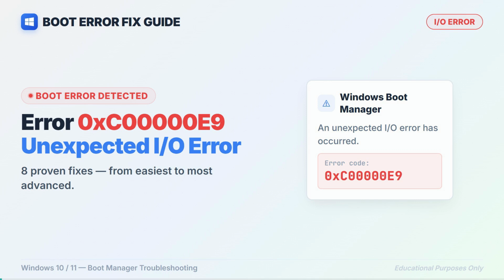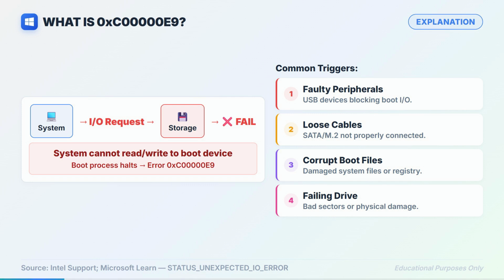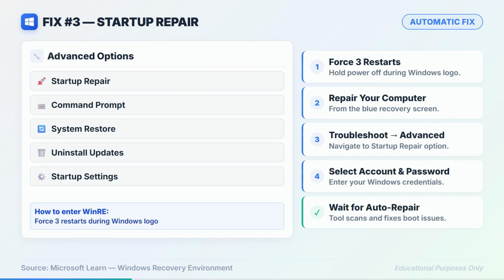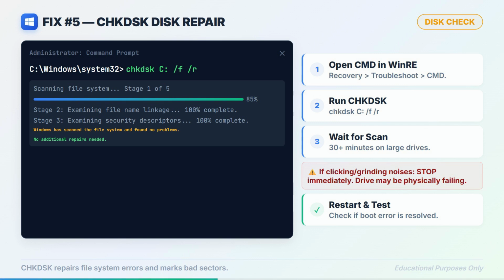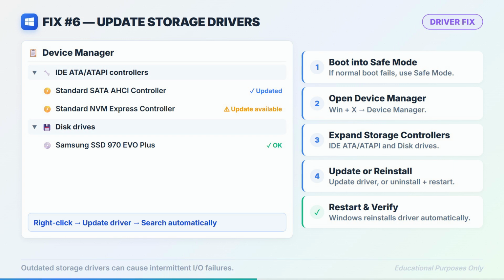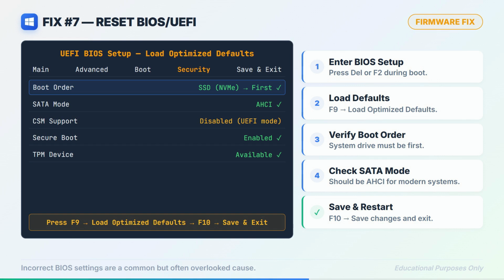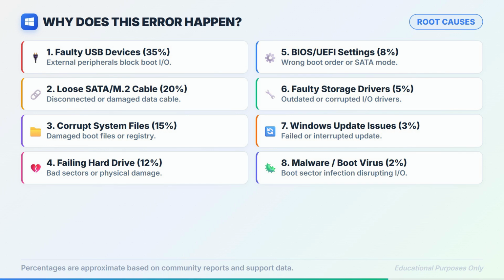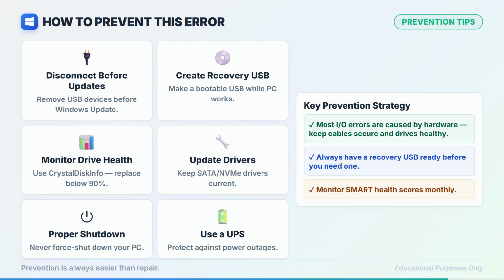Windows Boot Manager Error 0xC00000E9 — Unexpected I/O Error | 8 Proven Fixes (2026)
Windows Boot Manager error 0xC00000E9 means your PC encountered an unexpected input/output error during startup, preventing Windows from loading. This error shows a blue or black screen saying "An unexpected I/O error has occurred" with error code 0xC00000E9 and status STATUS_UNEXPECTED_IO_ERROR.

In this video, you'll learn 8 proven fixes ranked from easiest to most advanced:
• Fix #1: Disconnect all external USB devices (most common cause)
• Fix #2: Reseat SATA cables and M.2 SSD internal connections
• Fix #3: Windows Startup Repair (automated fix)
• Fix #4: Repair system files with SFC and DISM commands
• Fix #5: Check disk for bad sectors with CHKDSK /f /r
• Fix #6: Update or reinstall storage controller drivers
• Fix #7: Reset BIOS/UEFI to optimized defaults
• Fix #8: Rebuild MBR and Boot Configuration Data (bootrec)

We also cover the 8 root causes and prevention tips to avoid this error in the future.

⏱ Timestamps:
00:00 Introduction — Error 0xC00000E9 overview
00:09 Fix #1 — Disconnect external USB devices
00:41 What is Error 0xC00000E9? — I/O error explained
01:08 Fix #2 — Check internal hardware connections
01:35 Fix #3 — Windows Startup Repair (automated)
01:59 Fix #4 — Repair system files with SFC & DISM
02:37 Fix #5 — Check disk errors with CHKDSK
03:06 Fix #6 — Update storage controller drivers
03:44 Fix #7 — Reset BIOS/UEFI to defaults
04:13 Fix #8 — Rebuild MBR and BCD with bootrec
04:42 Root Causes — 8 reasons this error happens
05:26 Prevention Tips — How to avoid this error
06:00 Summary & Subscribe